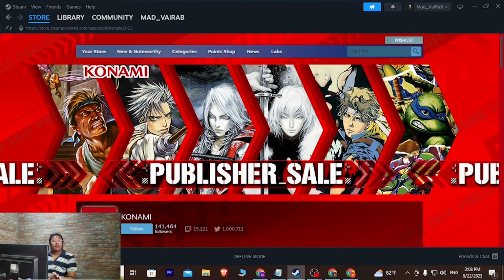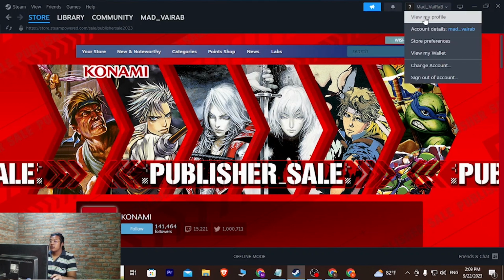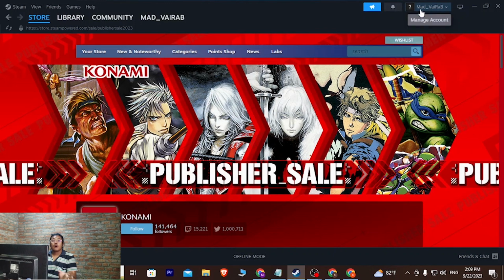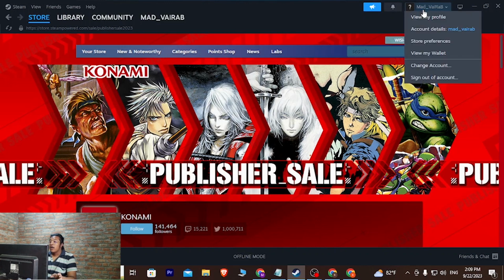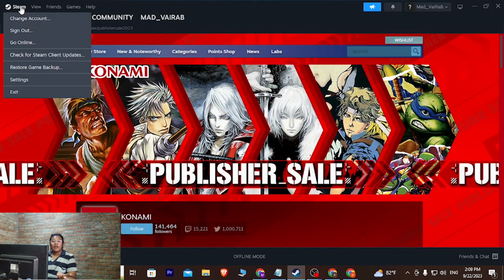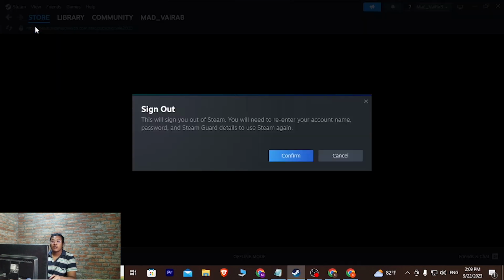How to LogOut of Steam Account on PC/Laptop? Sign Out Steam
Learn how to log out of your Steam account on PC or laptop in this easy-to-follow guide. We'll cover everything from finding the setting to making the change.

logout steam account pc, logout steam account laptop, steam sign out pc, steam sign out laptop, steam logout tutorial, steam howto